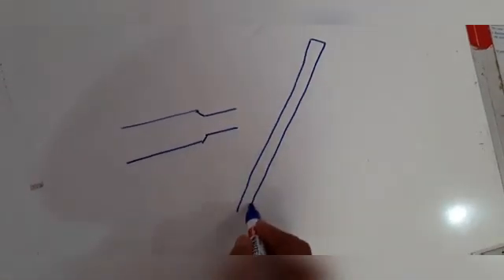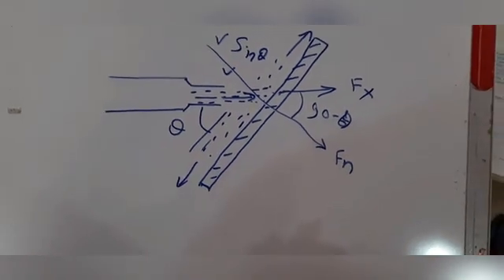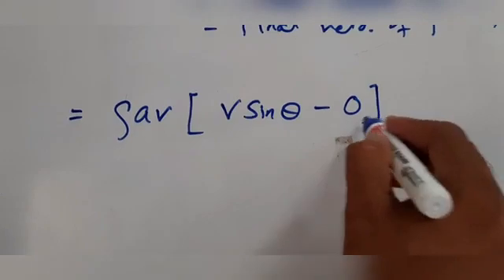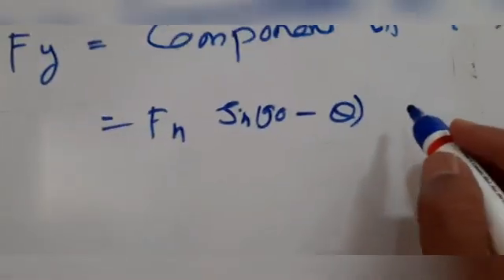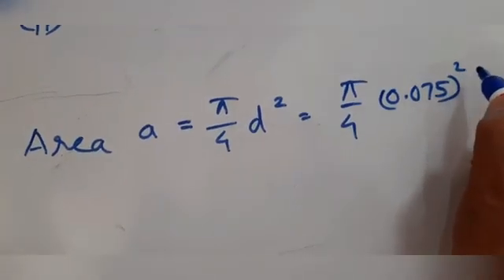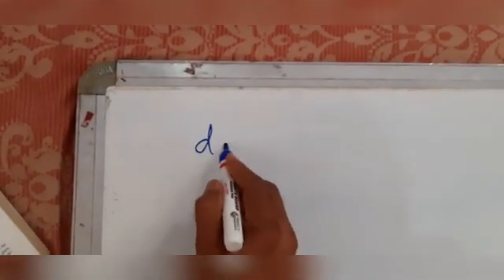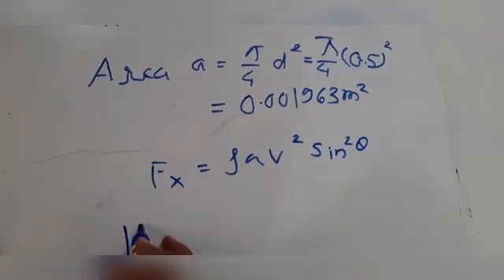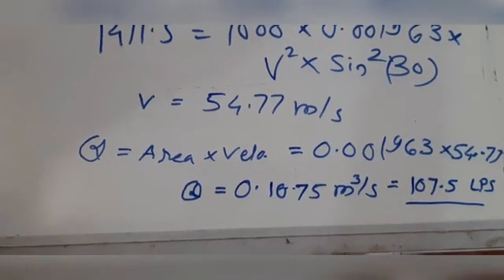Dr S K Tamrakar, BCET BE 5TH SEM, FLUID MACHINERY, CLASS -2